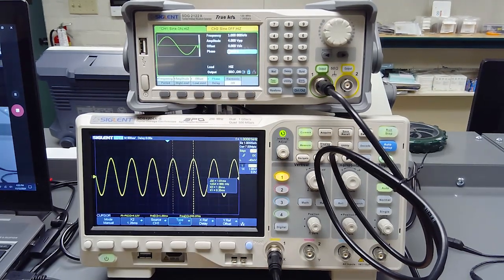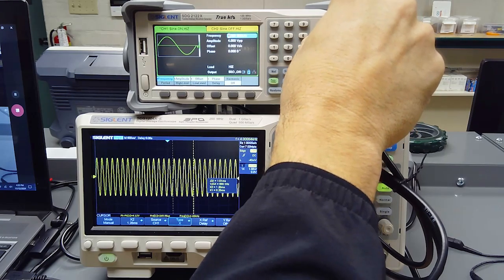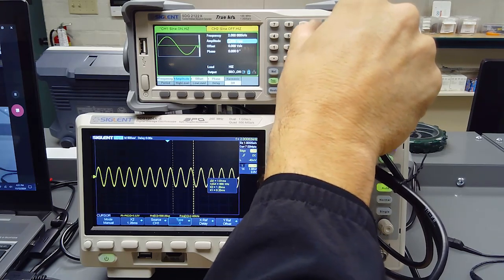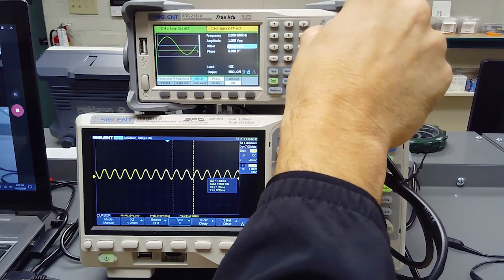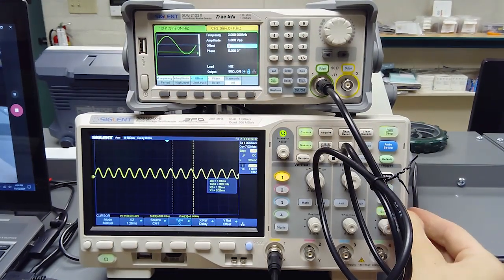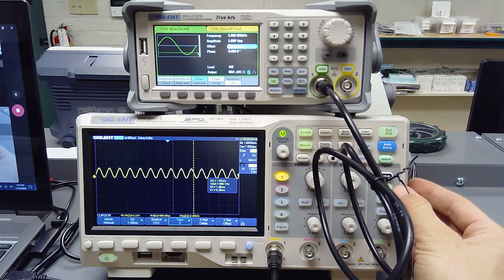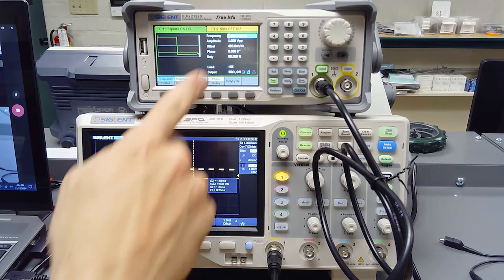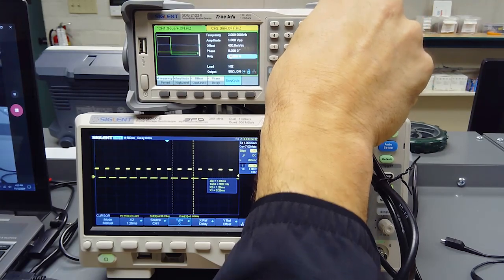Function Generator Basics